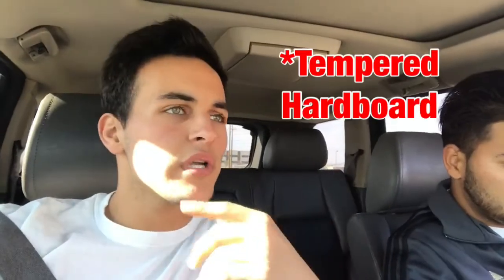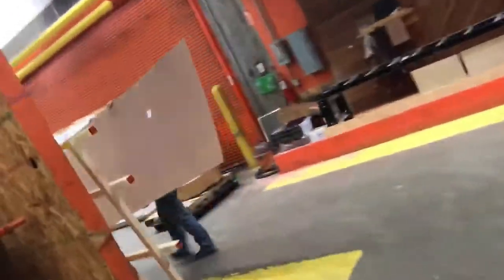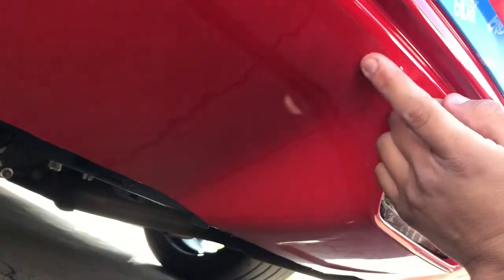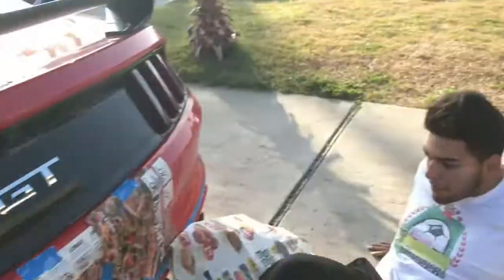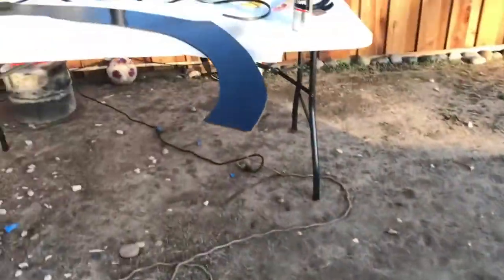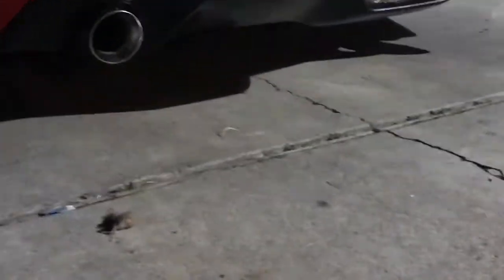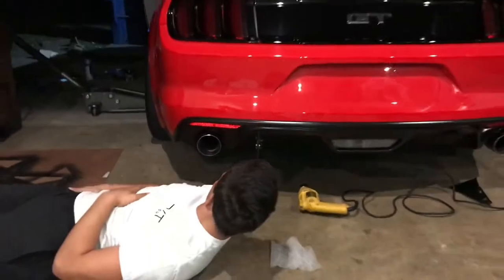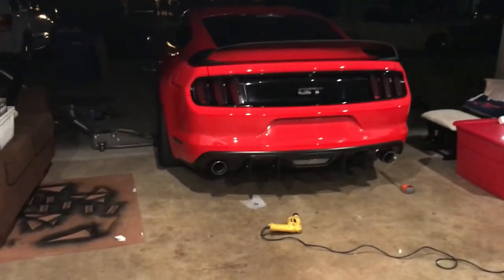Vlog 7 : Rear Diffuser DIY ! (2015-2017 Mustang)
On today’s vlog we build a custom rear diffuser for braians (@chebaby10) 2016 Ford Mustang GT .